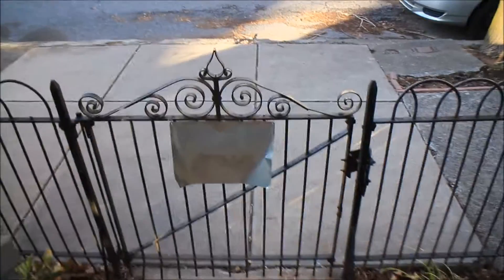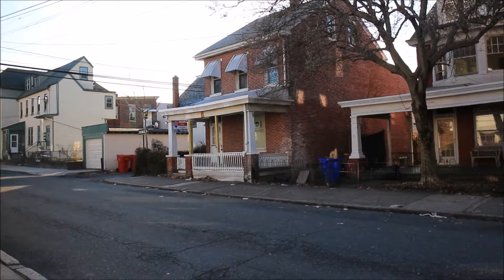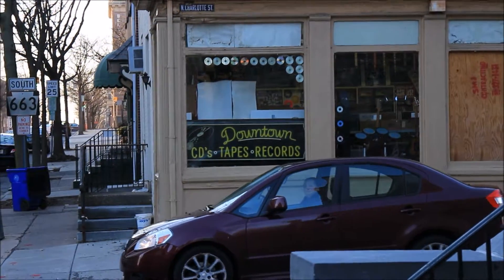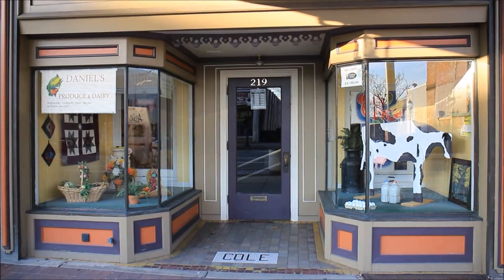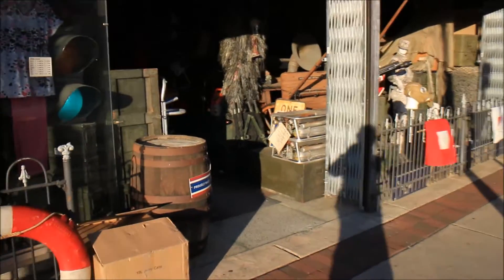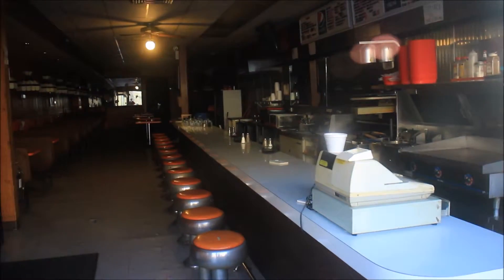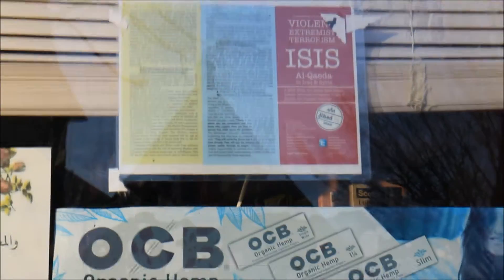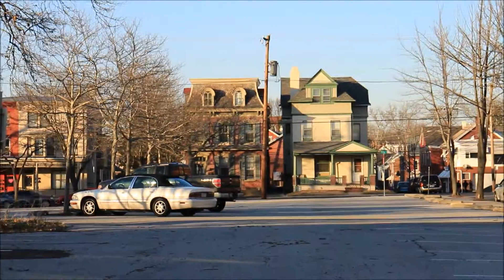Walk around Pottstown